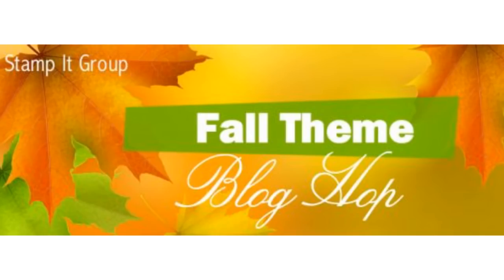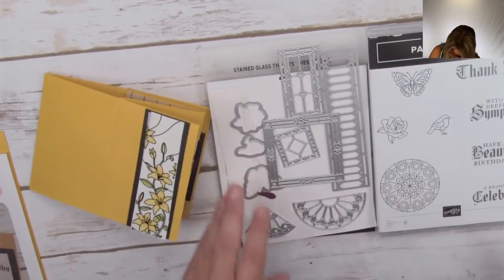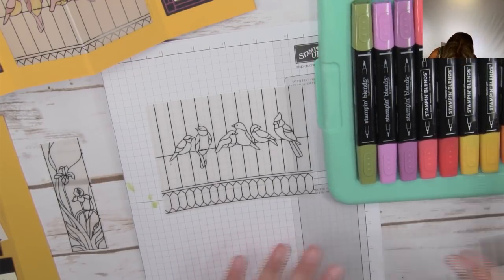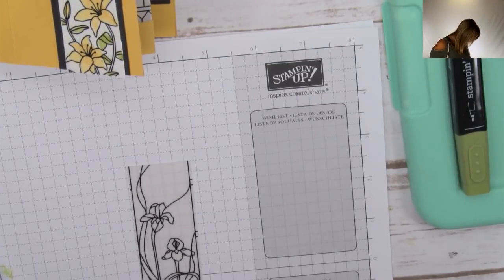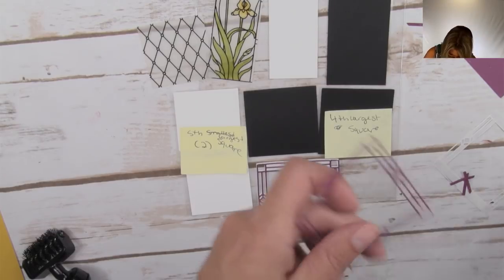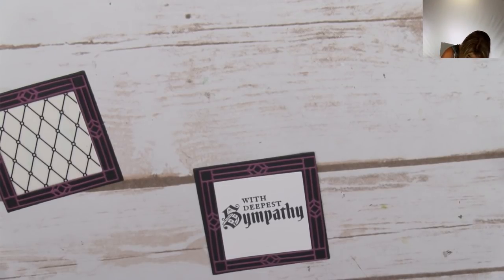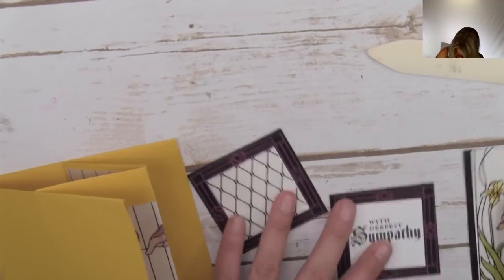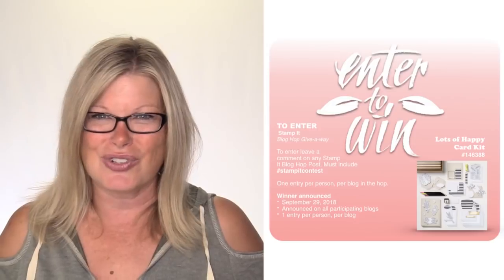How to make a Stained Glass Tea Light Lantern Card featuring Stampin Up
My project for today's online class is this super cool tea light lantern card. It's not just a card, it's a work of art. It folds flat, and when you open it and pop in the tea light it glows. I created with the Stampin Up Graceful Glass suite: Painted Glass stamp set, Stained Glass framelit dies and Graceful Glass velum. Live at 10am EST Saturday morning. Leave a comment to enter prize patrol.